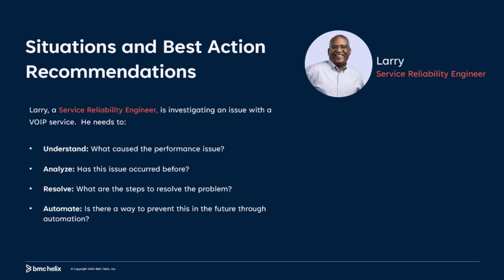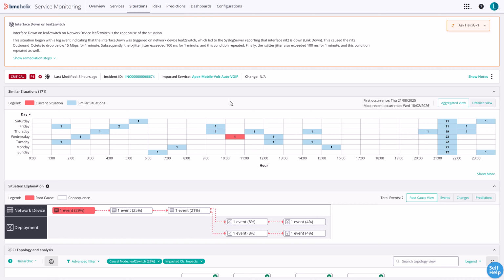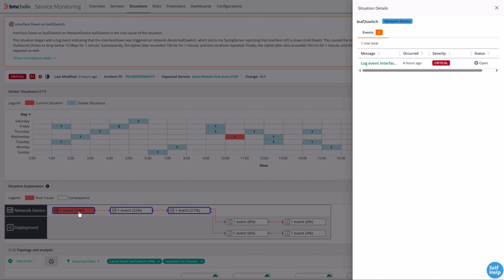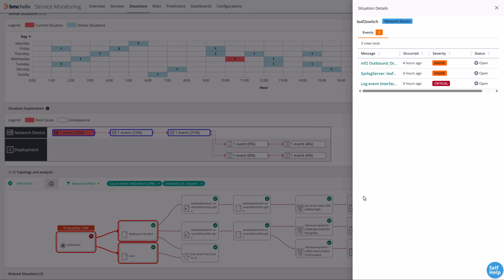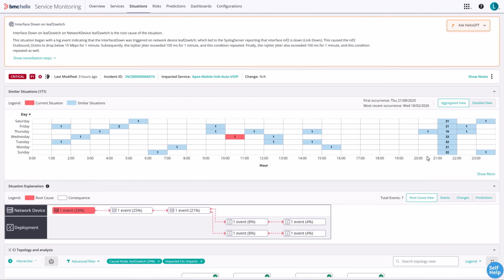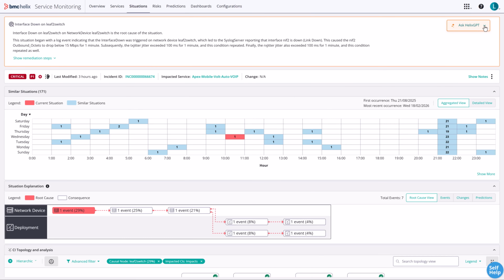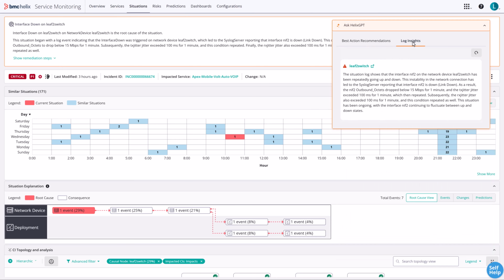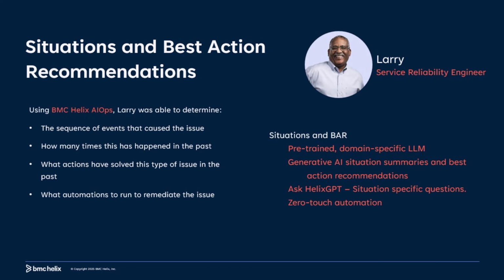Telco ServiceOps | Situations and Best Action Recommendation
Explore how generative AI is transforming IT operations with BMC Helix AIOps.

In this video, follow Larry, an L2 Service Reliability Engineer at Apex Mobile, as he investigates a critical Voice Over IP (VoIP) service issue using advanced AI-driven insights. With the power of generative AI and domain-trained models, Larry can quickly understand the problem, identify root causes, and take precise corrective action.

See how BMC Helix AIOps enables:

AI-generated summaries of active incidents for faster understanding
Situation fingerprints and knowledge graph analysis to compare past incidents
Root cause identification using causal AI and topology-based impact flows
Focused visualization of impacted service paths for faster troubleshooting
Intelligent remediation recommendations based on historical data
Automation generation with built-in code wizard tools
Conversational AI with Ask Helix GPT for deep-dive analysis (e.g., 5 Whys)
Log analysis for additional context and validation of issues

In this scenario, Larry identifies a network interface issue causing high jitter rates and confidently applies a recommended VLAN reset—paving the way for future zero-touch operations.

👉 Learn how generative AI empowers IT teams to reduce resolution time, automate workflows, and achieve smarter, more efficient operations.

*** Keywords ***
BMC Helix AIOps
Generative AI
Ask Helix GPT
AI in IT operations
AIOps
Incident management
Network troubleshooting
VoIP issues
Voice over IP monitoring
IT automation
Zero-touch operations
AI-powered ITSM
Knowledge graph
Situation fingerprint
Log analysis
IT analytics
Service reliability engineering
Causal AI
Topology mapping
Automation scripting
Code generation AI
Enterprise IT tools